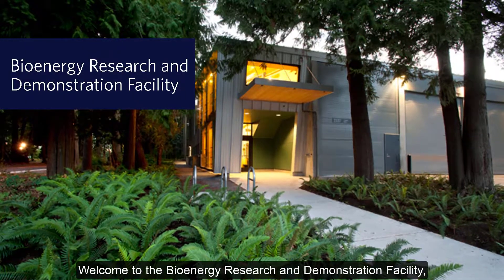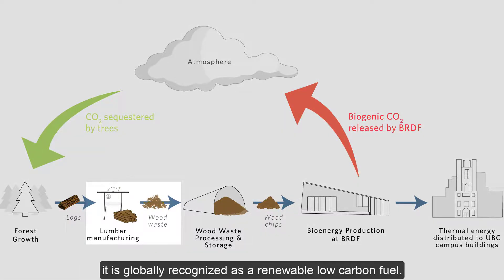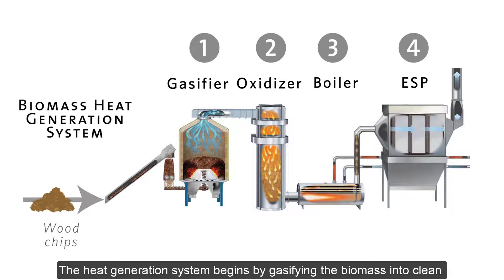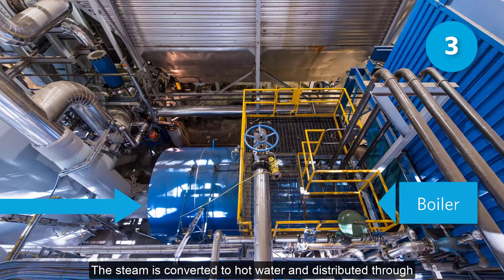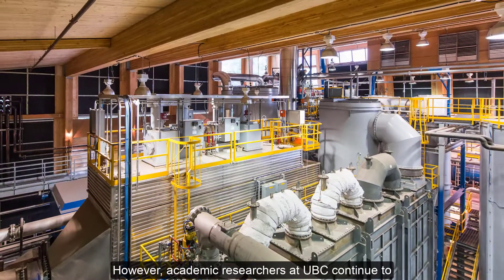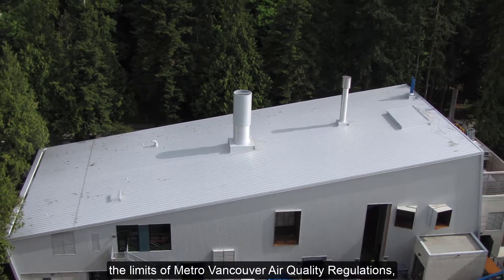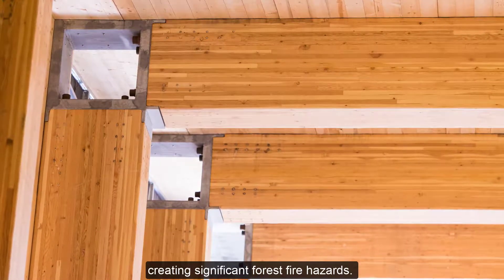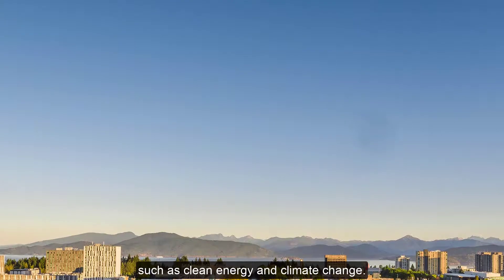Bioenergy Research & Demonstration Facility: Virtual Tour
Located at the UBC Vancouver campus, the Bioenergy Research and Demonstration Facility is an energy generation facility that processes renewable biomass sourced from urban wood waste and transforms it into synthesis gas (syngas) to generate thermal energy for heating campus buildings.